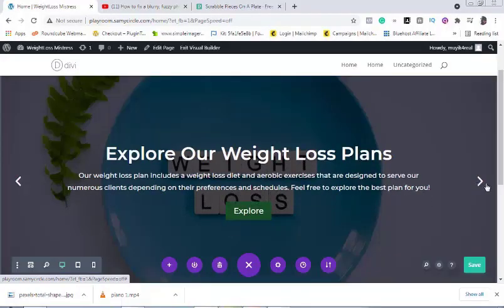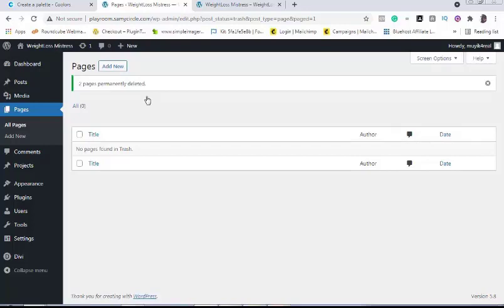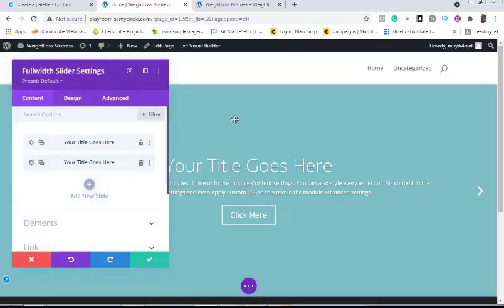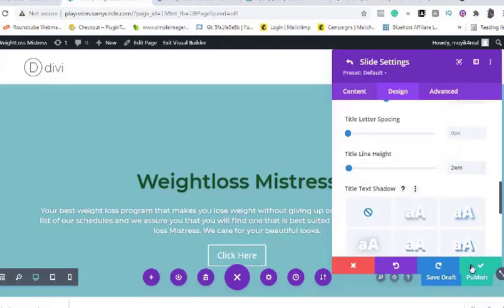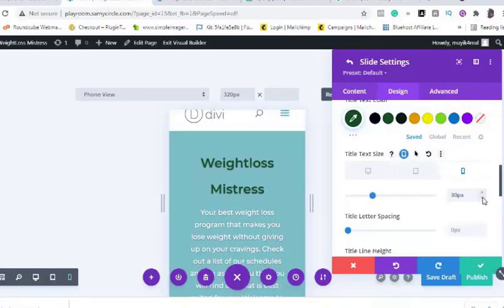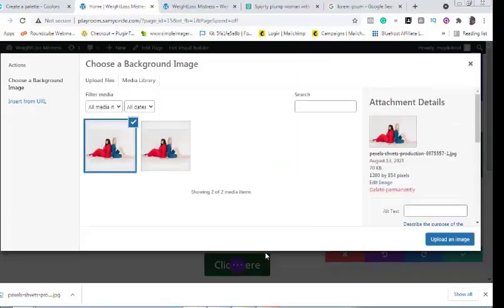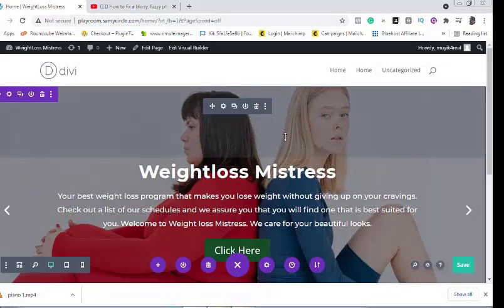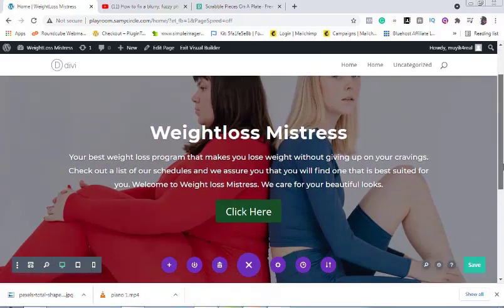Divi Slider Tutorial:How To Create Sliders In Divi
In this Divi slider tutorial, I will show you how to create slider module in Divi.

You can also use this tutorial to create hero sections, hero slider,s and any type of section using the Divi builder.

divi//divi slider tutorial//divi theme tutorial//divi theme builder//divi sliders// How to make few blog sliderss divi//divi slider module//divi builder tutorial//

Time codes
0:00 Introduction
00:40 How to install the Divi theme
05:30 How to design and customize sliders in Divi